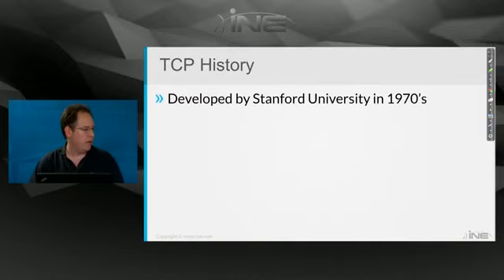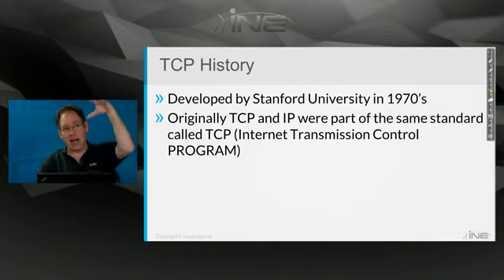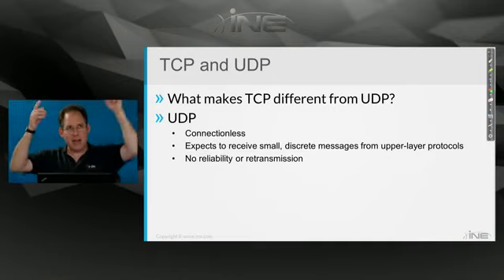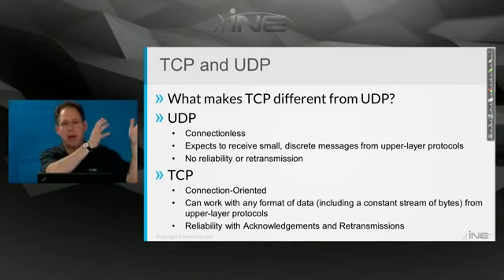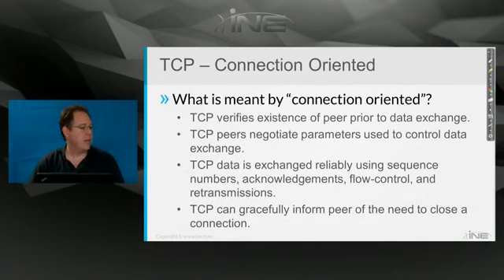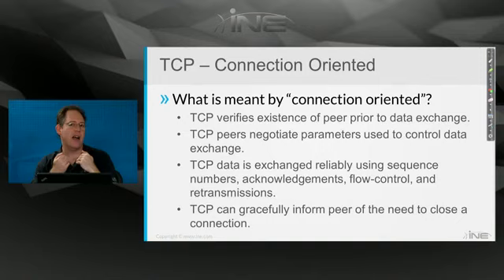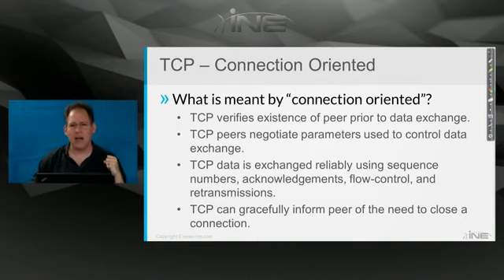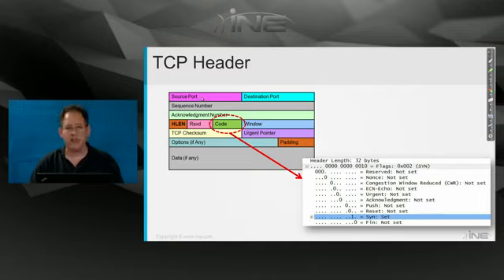TCP Explained INE - VIDEO 2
Introduction to TCP (Basic Diff between TCP & UDP)